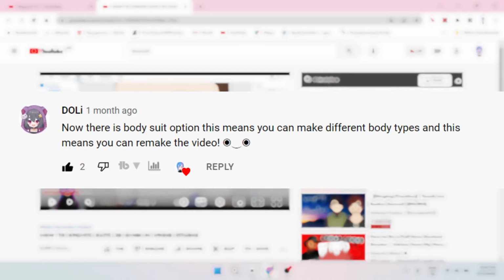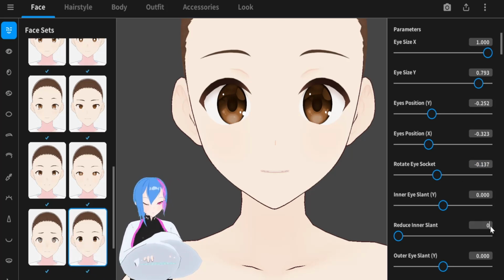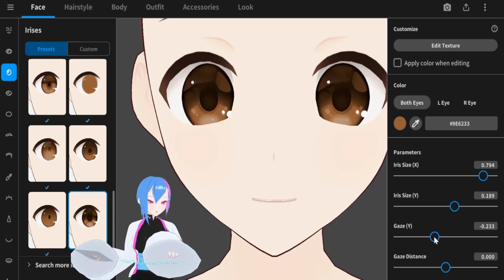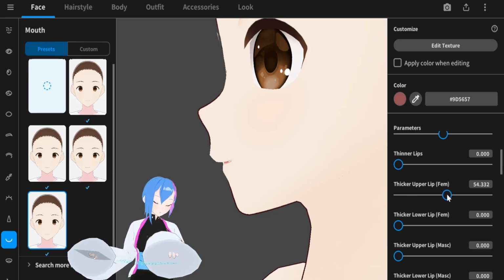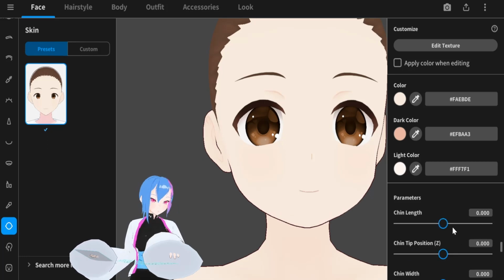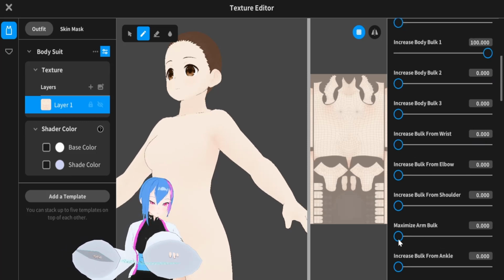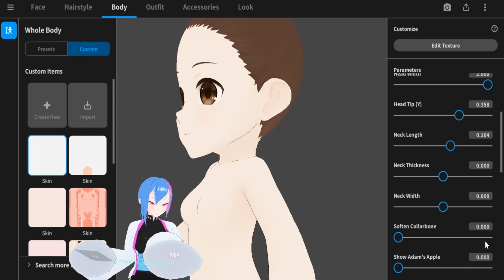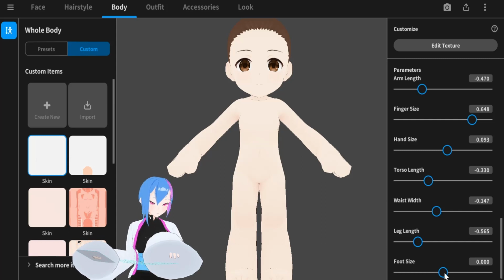How To Create Chibi Vroid (Bodysuit Version)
Thank you for opening description da!

A months ago, a viewer want me to remake the chibi vroid model but this time I am using bodysuit version. I've already display my chibi Vroid base which you can find them at my Booth website (keep scrolling till the end to find my Booth) 👀✨

Have fun creating your model da~

00:00 Intro
00:32 Face Parameter
07:46 Bodysuit Parameter
09:09 Body Parameter

SOFTWARE / APPS / ASSET / BGM I USE

COMMUNITY

Want to know more about Malaysia Vtubers? Come join us da! We're all friendly da! 👀✨ Or you can find other using